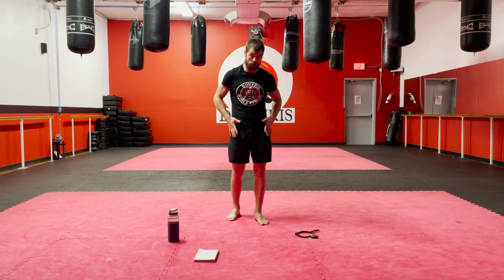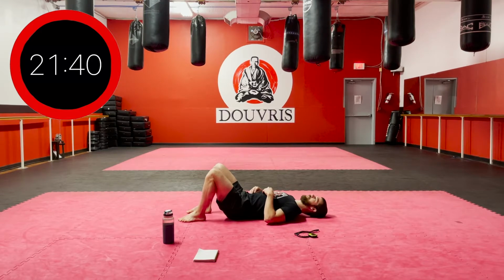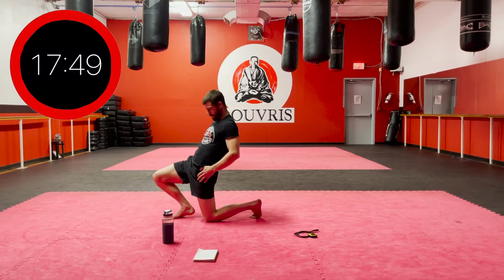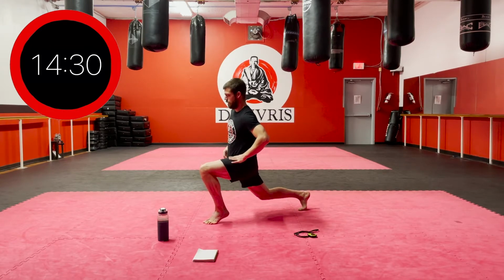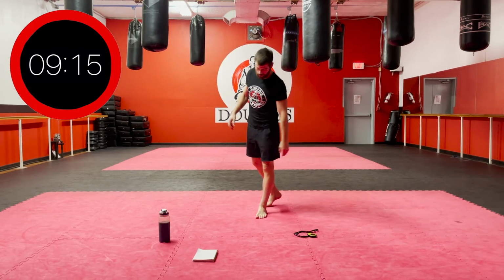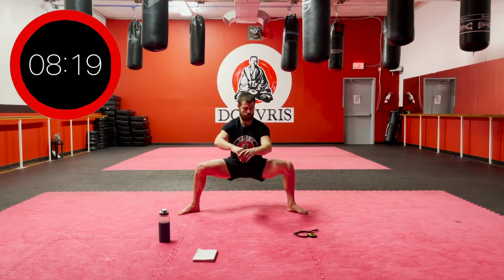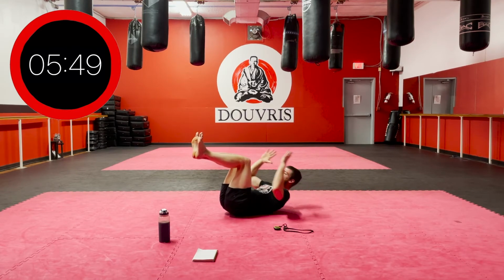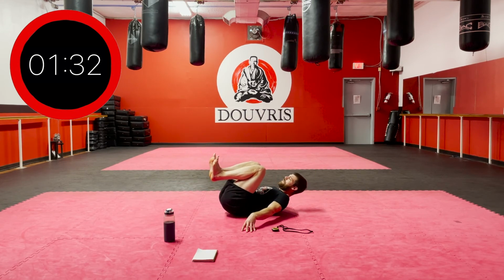Day 5 of 12 Days of Christmas: 25 Minute Lower Body Workout At Home No Equipment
Today we’re going back to a lower body session.  We’ll be focusing mainly on our quads throughout the workout and because of that we’ll be hitting our hip flexors and abs as well.  You’ll notice there’s some exercises overlap from hamstring and glute day and quad day.  So to focus more on the front of our legs I try and get that part a little heated up and worked before or after doing the single leg squats and the big strength movements.  Another way to focus an exercise into a specific muscle group is to change the angle of our body.  The step up 1 legged squat is a great example.  If we shift our weight forwards at the bottom until we’re doing more of the pushing with the front end of our foot we’ll be engaging more quad at that part of the movement.  Which is great because of the big stretch at the bottom in our quad and the front of our knee so we’re building strength in those areas at that vulnerable range.  If we keep our weight back and push through the heel then we’re initiating with the glute.  I encourage you all to be mindful with each exercise and feel out where we feel the movement in all the different ranges.  Okay, onto the workout..

This workout will have 3 sections.  The first will be focused on warming up our hips and knees while activating the quads and hamstrings.  The hamstring is the muscle that lets our leg bend and straighten and tight hamstrings will make it harder to extend our leg so with almost any body part you’ll see me either stretching or activating that area before I start.  Sometimes I’ll think of it like if my quads are strength level 100 but my hamstrings are tightness level 90 then I’ll be left with a total strength output of 10 for any type of leg push.  This is a super simple analogy and there’s definitely a lot more to it but having tight hamstrings will always make any movement you do feel more difficult than it has to.  We’ll finish the first set from a table, getting our knees fired up for some deep bends and full squats.

The second sequence will be done one side at a time and focus on building strength from our knee up through our hip flexor.  We’ll start with a little mobility drill I love to do for my ankle, knee and back hip flexor.  (If you haven’t heard of him, check out kneesovertoesguy who is an absolute guru for all things joints/movement related).  We’ll follow that up with my favourite 1 leg step up squat and to add more quad engagement I added a little duck walk and quad stretch between reps.  Try and keep the tension dialed up on the quad and hip flexor as you pull yourself back before stepping back up and you’ll definitely feel the squeeze in the quad with each rep.

The last sequence will have 4 exercises.  We’ll start with one more quad focused movement.  After that we’ll try and target the outside of the leg with some sumo and side step squats.  We’ll finish on our back with 2 core exercises that should feel pretty good after everything else today.

As always, I love hearing from you guys so let me know how everything felt or whatever else comes to mind after the workouts done :)  I’ll see you tomorrow for another total body sweat sesh!